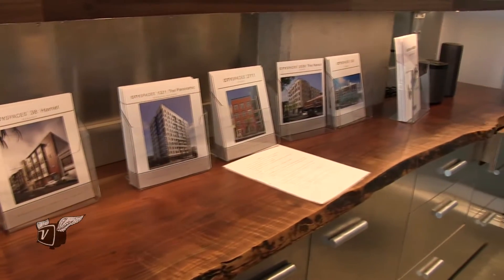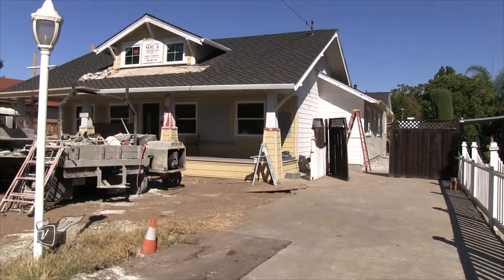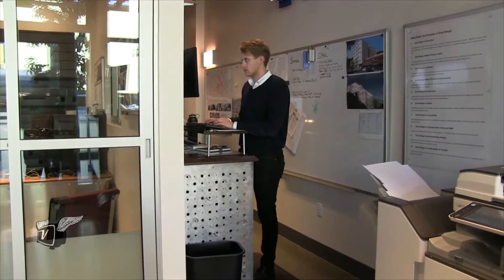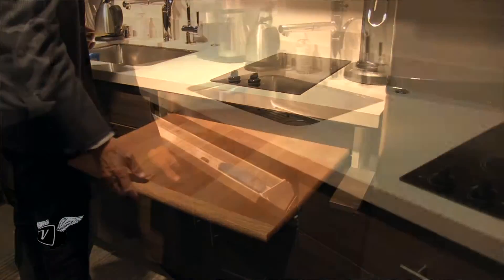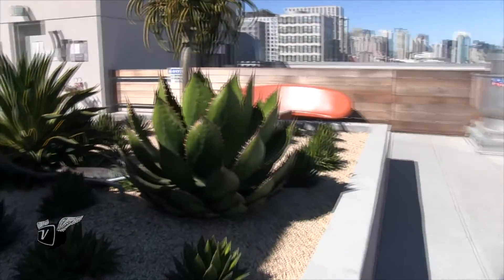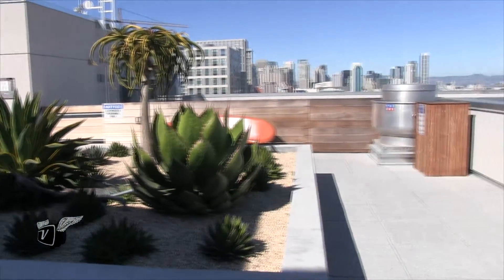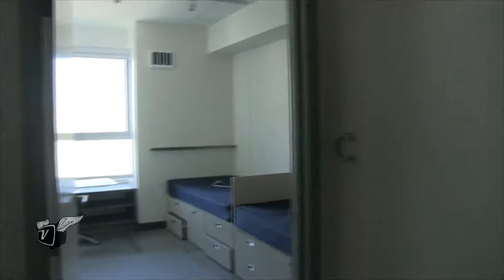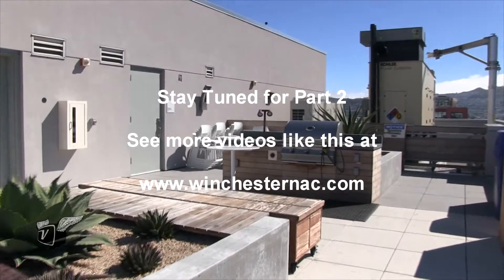Car-Free, Micro-DNA and Modular - Part 1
Encouraging developments that are car-free with micro-size dwelling units and use modular construction are three things that cities can do to make housing more affordable, according to Patrick Kennedy, founder of Panoramic Interests. With over 25 years developing projects Kennedy has experience in understanding the roadblocks to affordability.